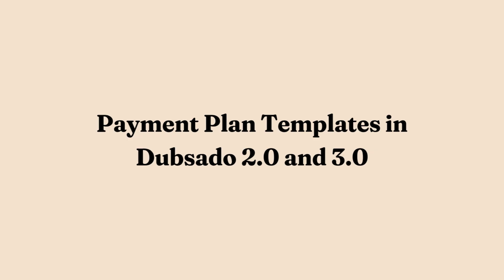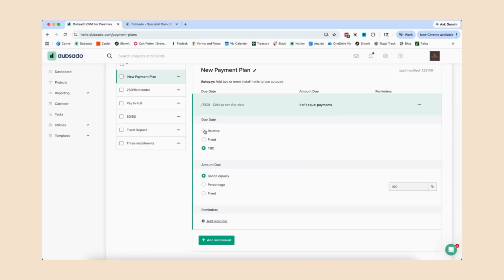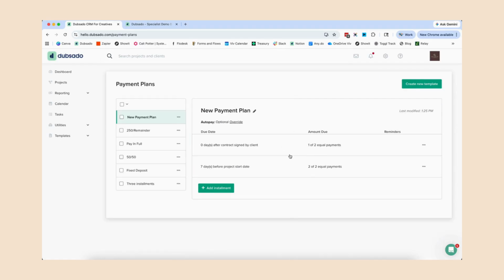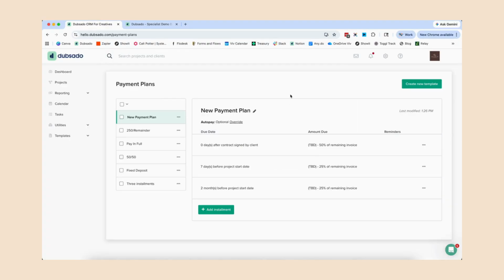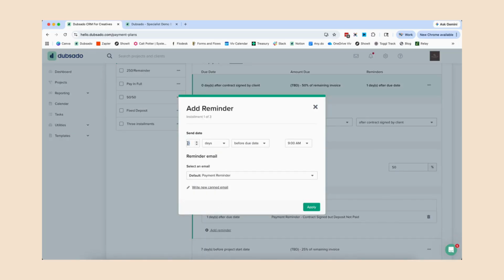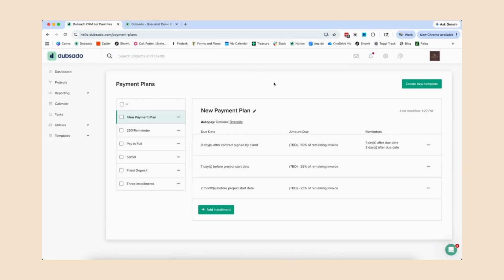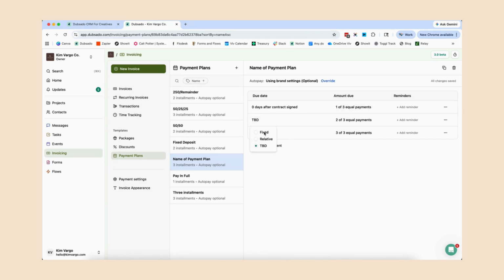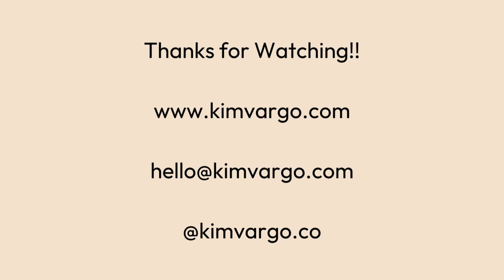Payment Plan Templates in Dubsado 2.0 and 3.0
In this video, I’m walking you through how to add/edit payment plan templates in Dubsado 2.0 and 3.0.